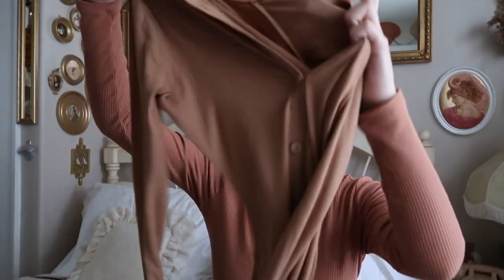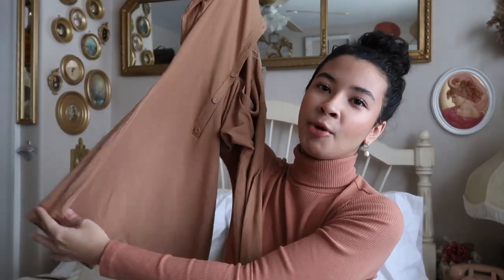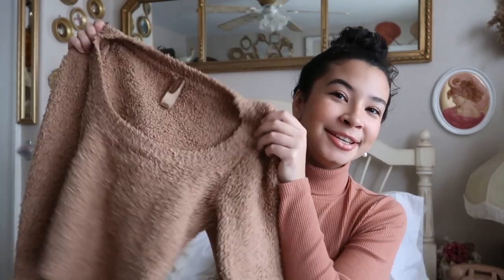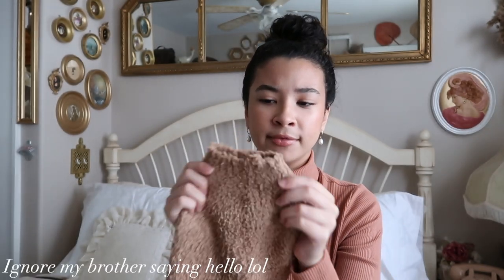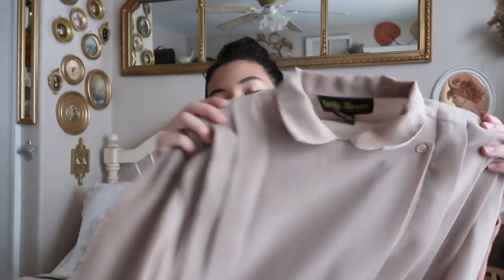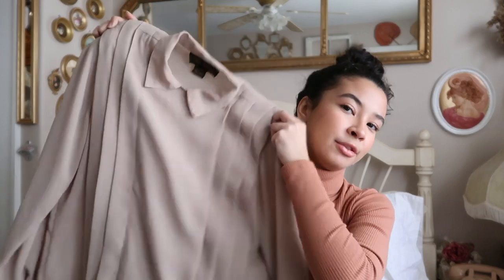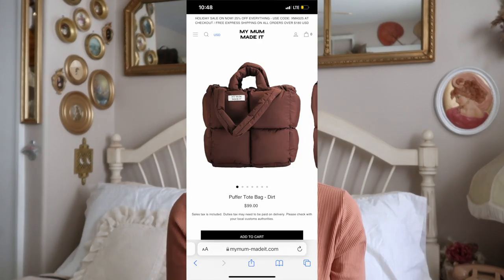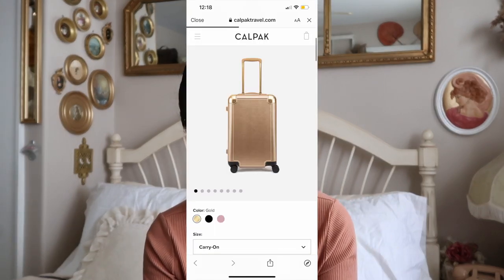What I Got for Christmas 2021 | Skims, Tiffany & Co, Calpak + My Mum Made It